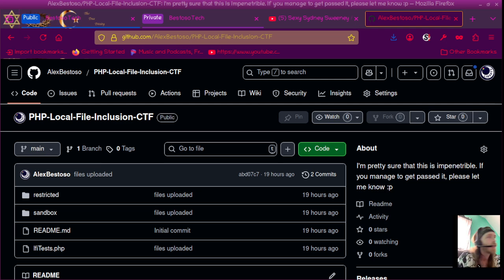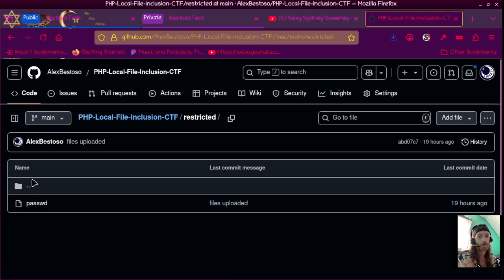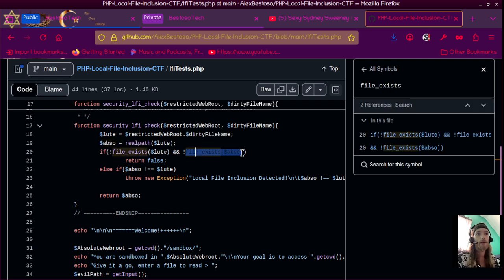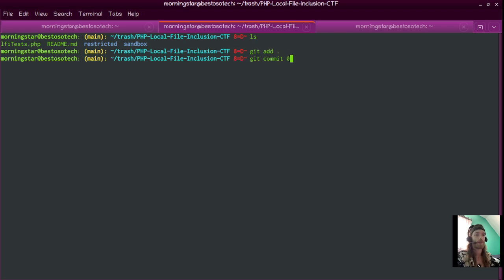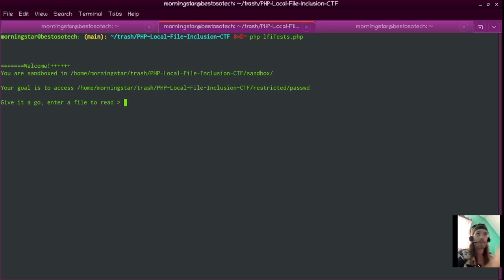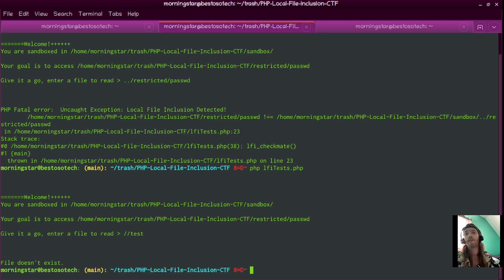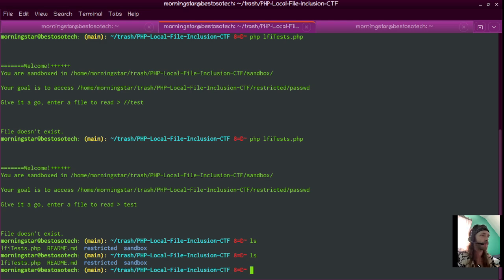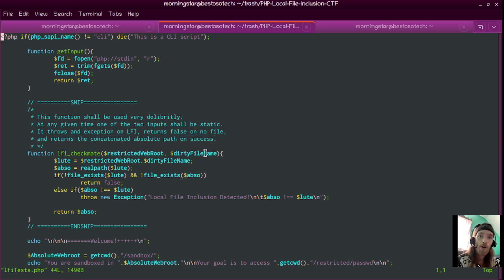Beginner: Local File Inclusion Defense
A checkmate solution for directory traversal and local file inclusion vulnerabilities.